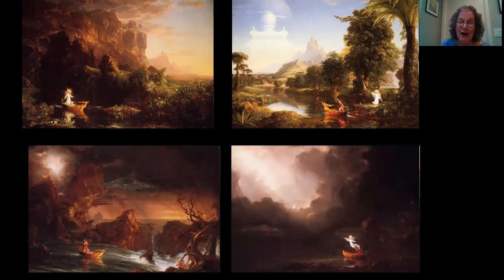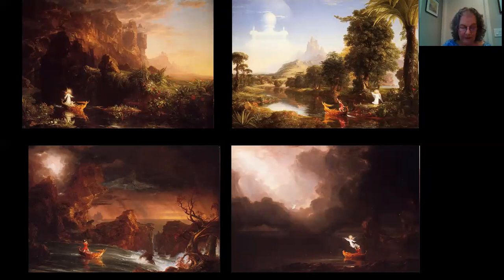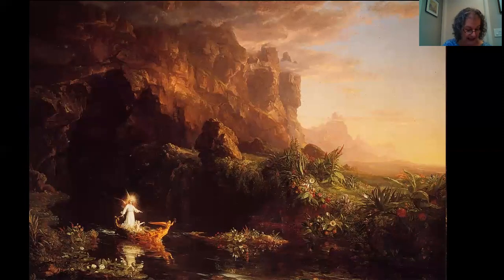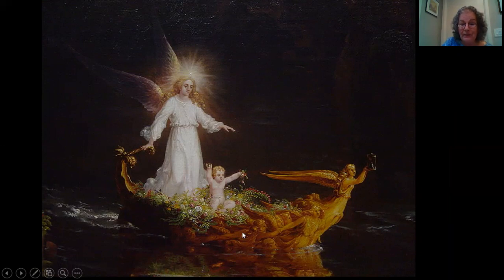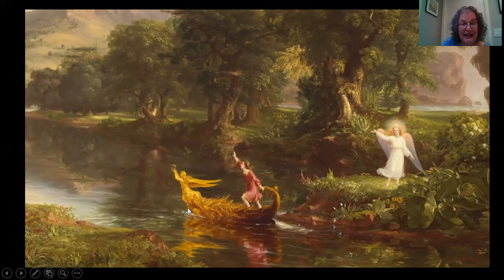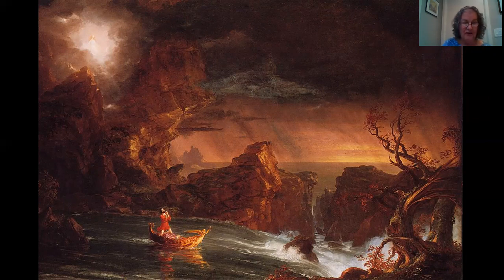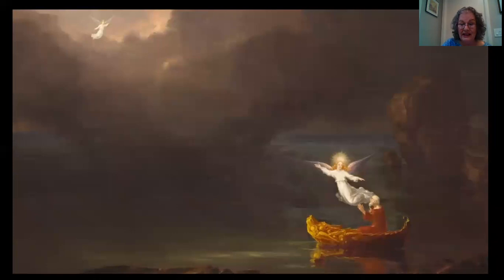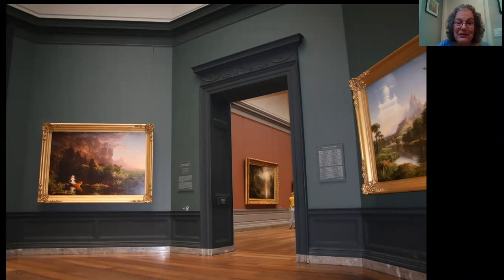Mini-art talk #23 Thomas Cole, "The Voyage of Life" 1842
Cole's allegory of the four stages of life, set within the four seasons, celebrating the sublime in nature.